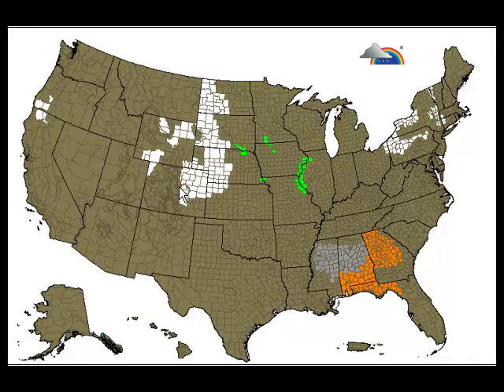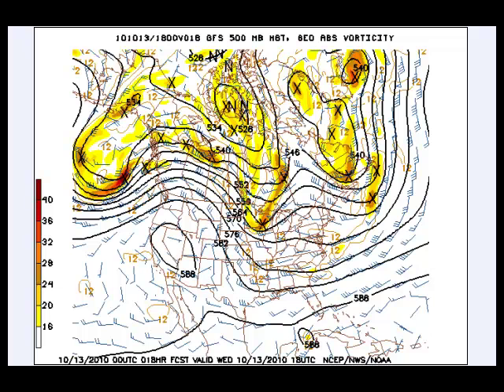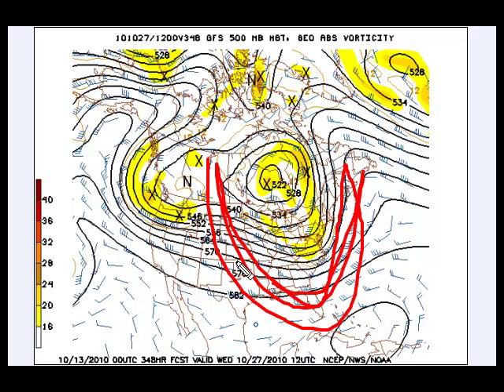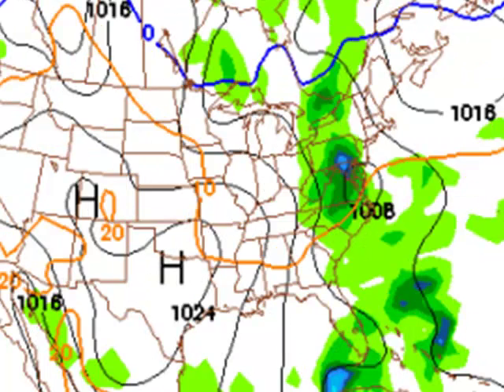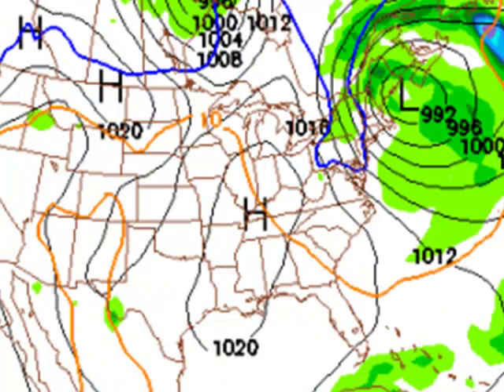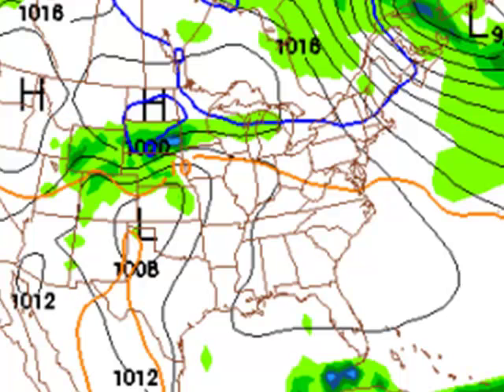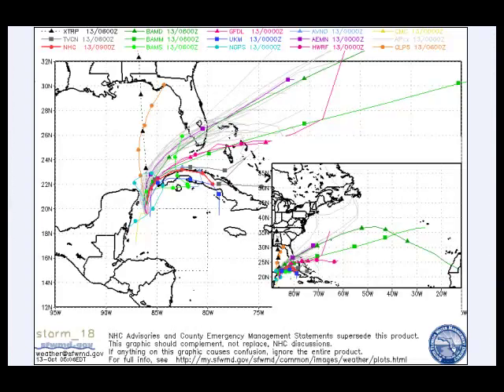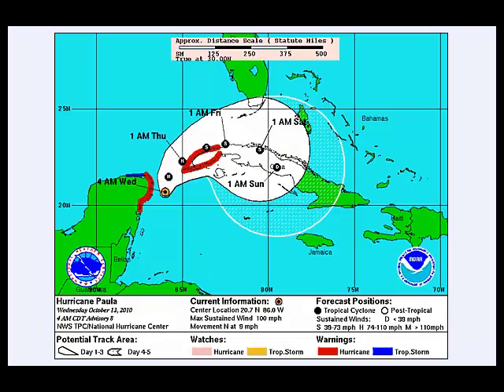Carolina Weather Video - October 13, 2010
Chillier air on the threshold.